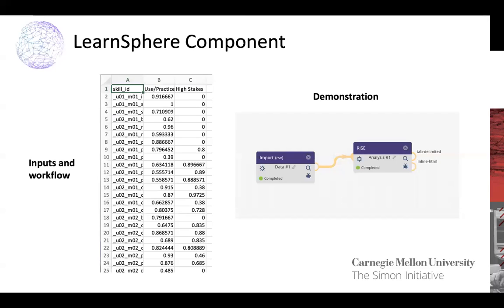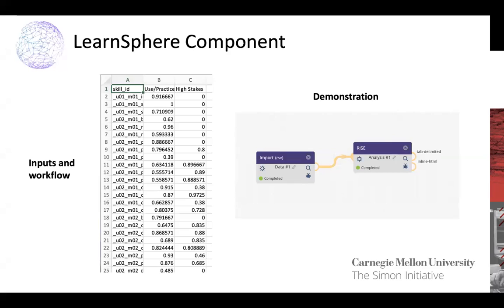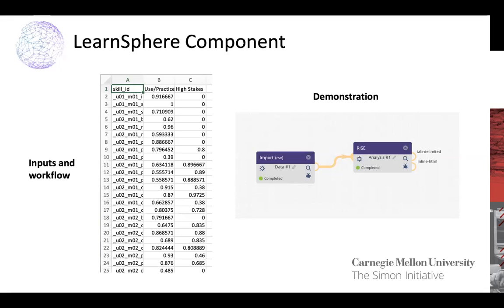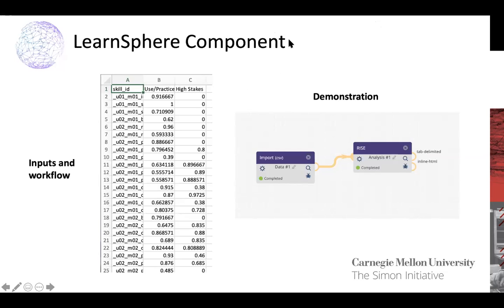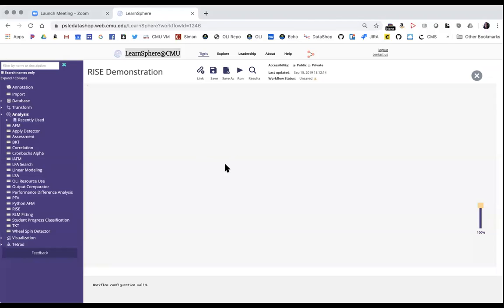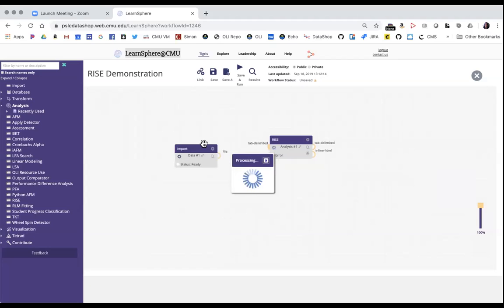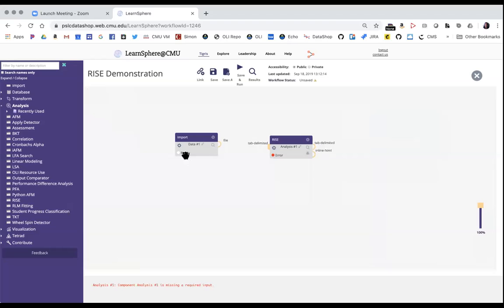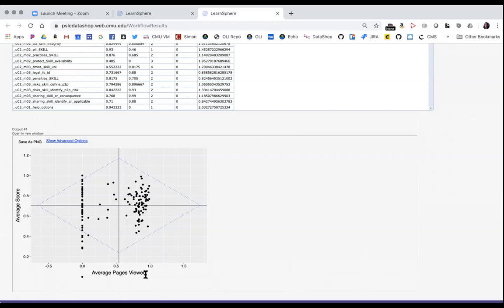RISE Tigris Demo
Demonstration of the RISE Framework automation in the Tigris application in LearnSphere.